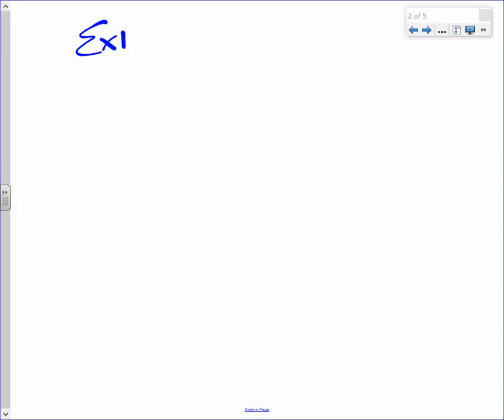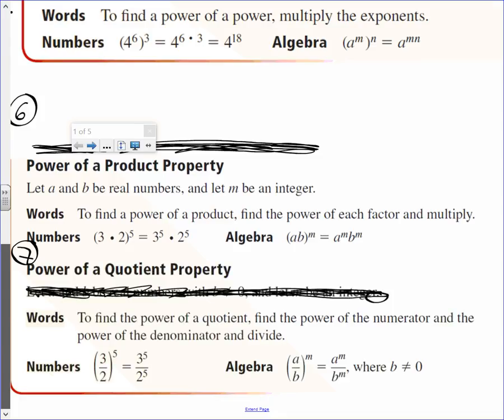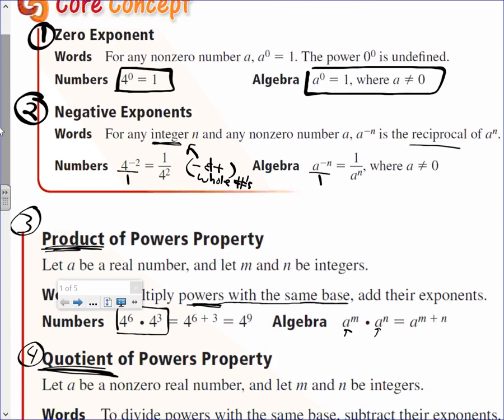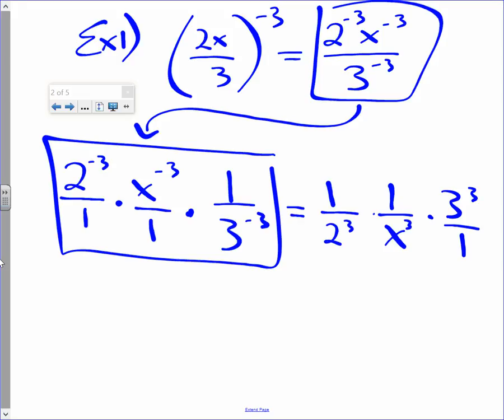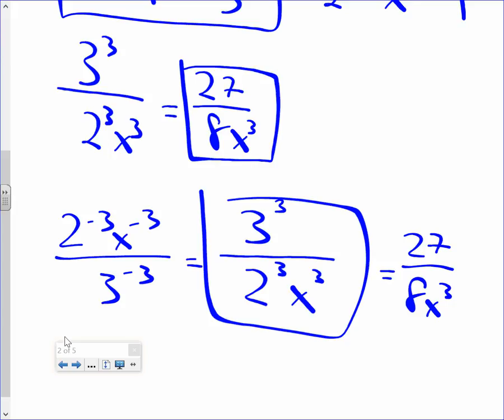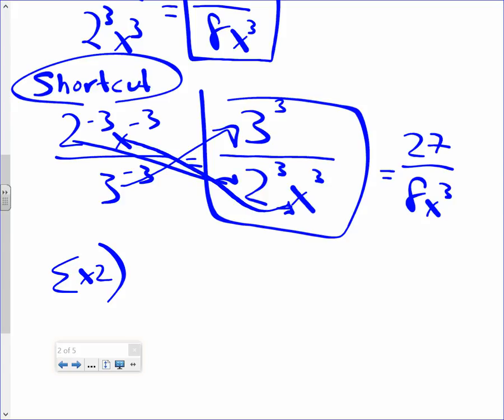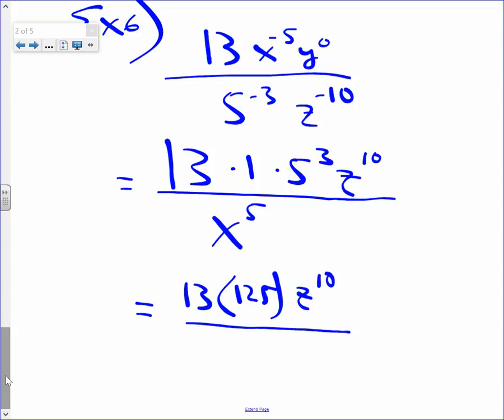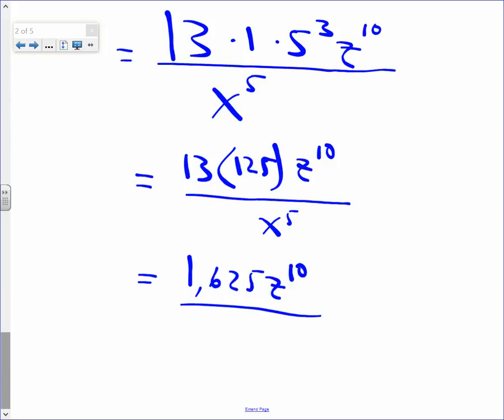PHILO MATH: exponent examples